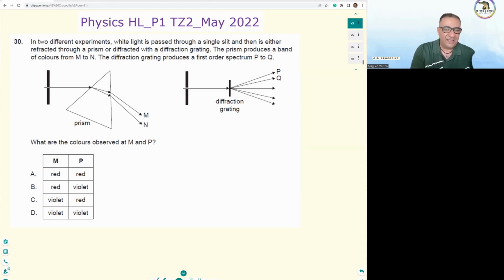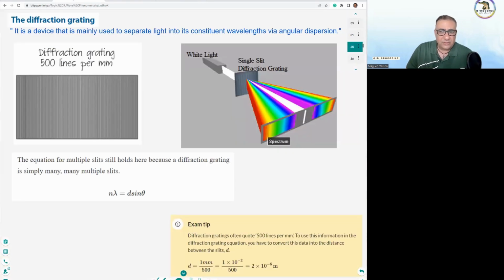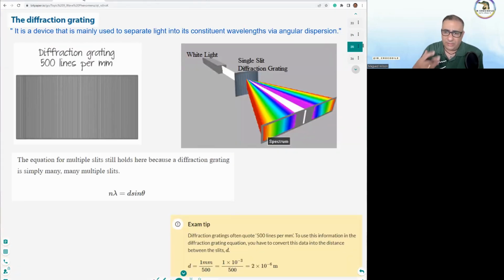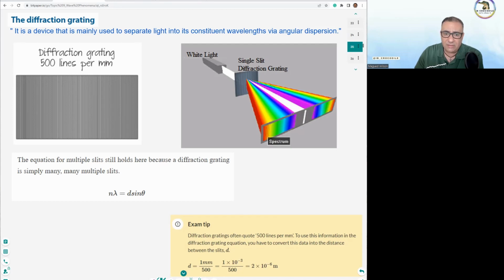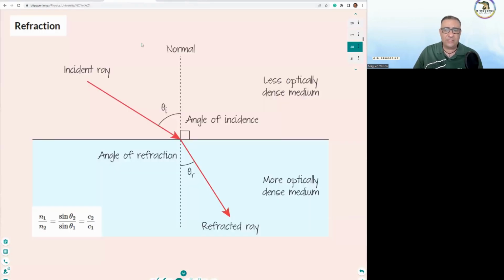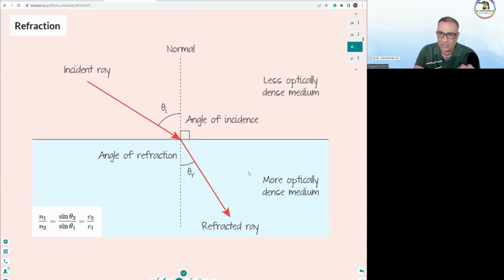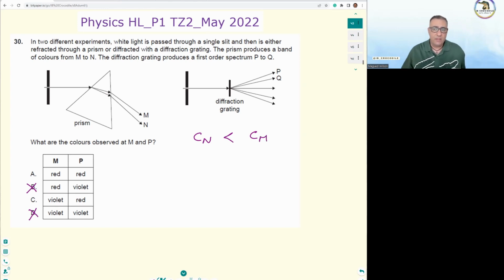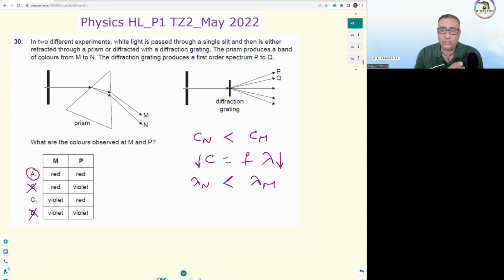Physics HL P1 TZ2 May 2022 (No.30)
In light of my technical support and aiming to solve the maximum number of questions of the previous IB past papers in Physics SL and HL, I will walk you over question no.30 of Paper1 (Time Zone2) of May 2022 session Physics HL past paper, and I'll do my best to assist you in solving it.

Here is the solution of another tough question. It tested your deep understanding of two phenomena: Refraction and Diffraction in addition to the awareness of the electromagnetic spectrum in terms of the range of wavelengths and frequencies.